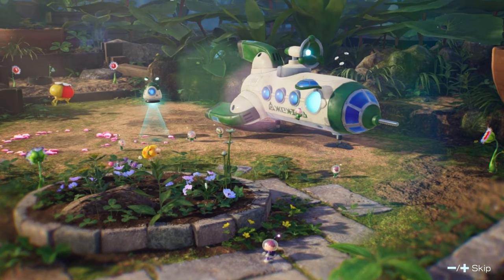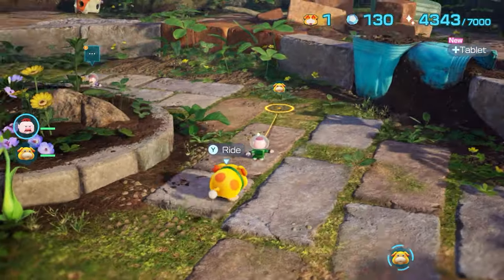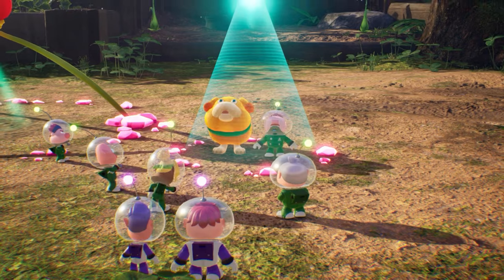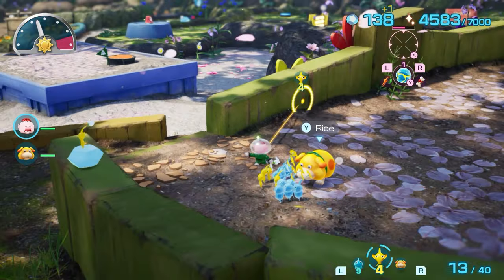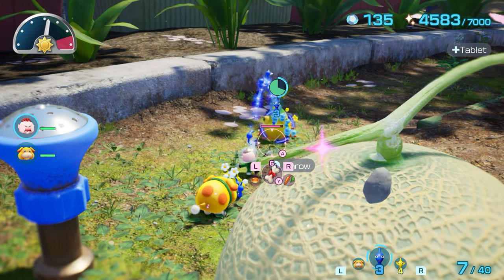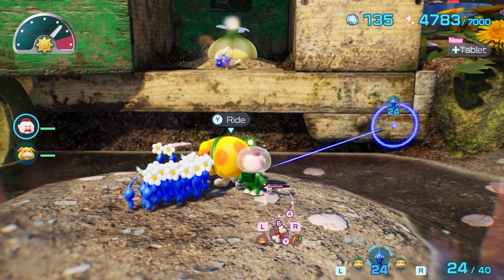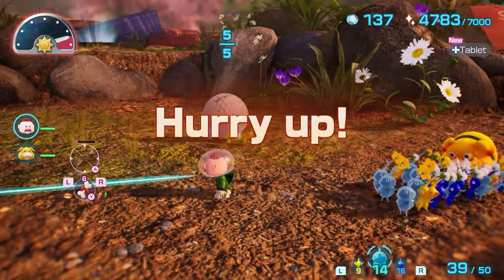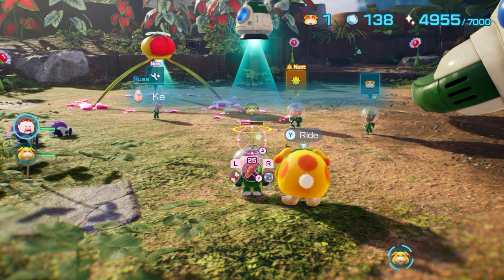Pikmin 4 Gameplay Walkthrough: Day 8 - Blossoming Arcadia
Toucan's Log Day 8,

The Blossoming Arcadia is quite lovely.  Pink petals fall all around me, wrapping me in soft comfort, despite seemingly every creature trying to devour me and my pikmin friends!  My pebble pitcher companion has proven himself to be quite knowledgeable about the flora and fauna of this planet.  We ran into what is commonly referred to as a "Burrowing Snagret"  As it's name suggests, it snagged up some of my pikmin and had them for lunch!  Despite collecting plenty of sparklium on this trip, I can't shake the feeling that my dandori skills were not as "on point" as they should have been today.